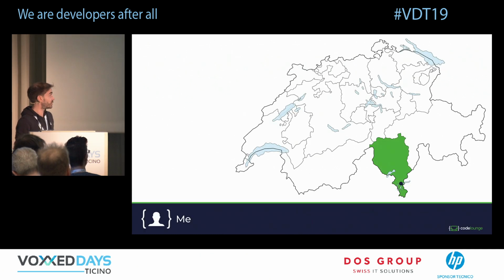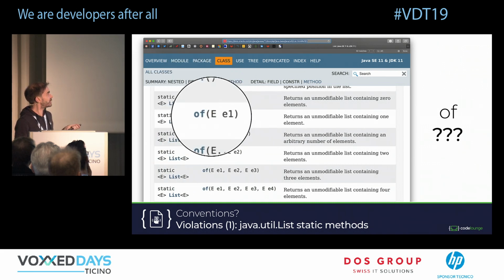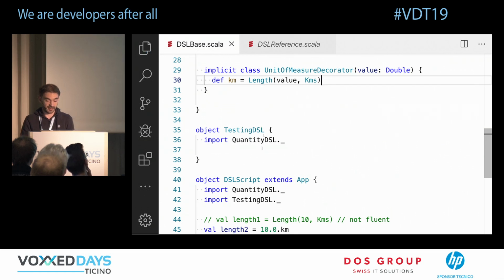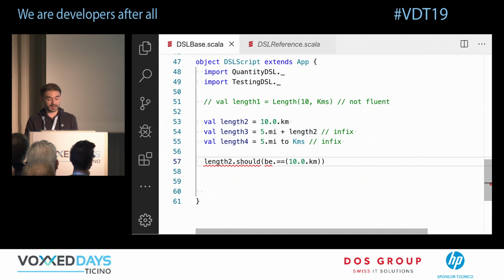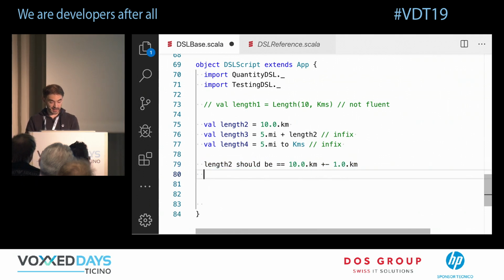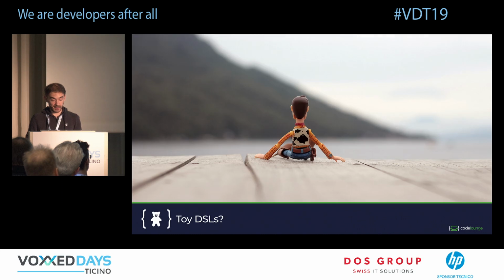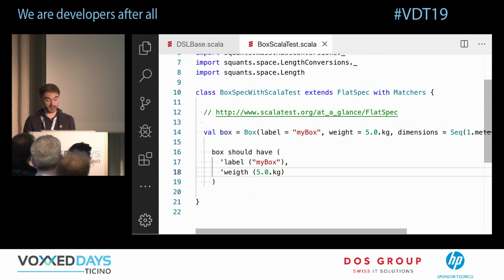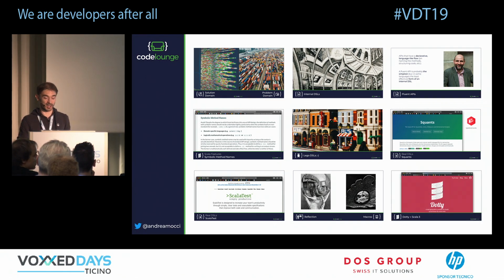[VDT19] Design and Effectiveness of Internal DSLs in Scala by Andrea Mocci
Domain-Specific Languages (DSLs) are machine languages tailored to a particular application domain, allowing to produce more concise and understandable programs, with a tighter stakeholder integration. In particular, internal DSLs are a particular class of DSLs written inside a given general purpose programming language. Not all programming languages are equally effective for this. Through quotes of Martin Fowler, some history, and code examples, we will learn why you should care about internal DSLs and more importantly a great language to design them: Scala.

We will discover how a few simple but powerful Scala features, like symbolic method names, infix method calls, and call by name, enable the elegant design of internal DSLs. As a reference domain, we will focus on testing, illustrating the usage and the design of frameworks like ScalaTest and ScalaCheck, with a lot of code. Thus, the outcomes of this talk are twofold: First, you will learn how a DSL can help you write powerful and elegant tests - even for your Java programs. Second, you will learn how you can leverage that elegance to design your own DSL on a specific application domain (but only if you’re brave!).